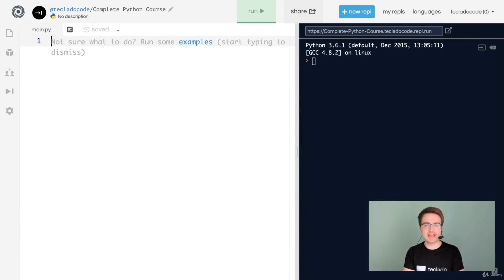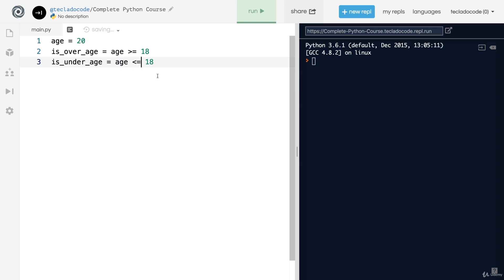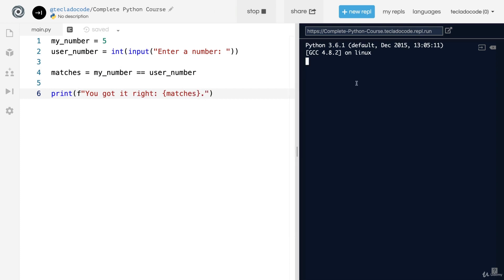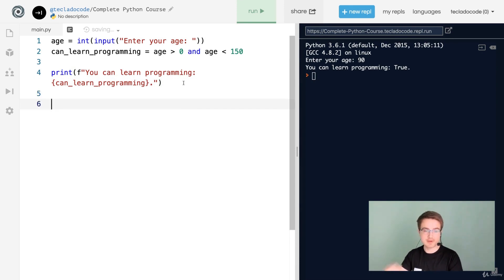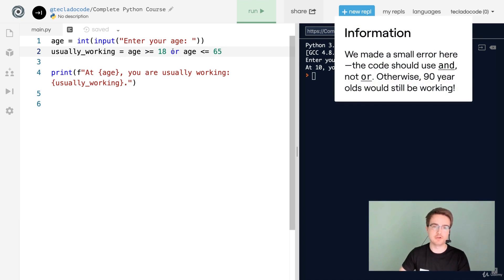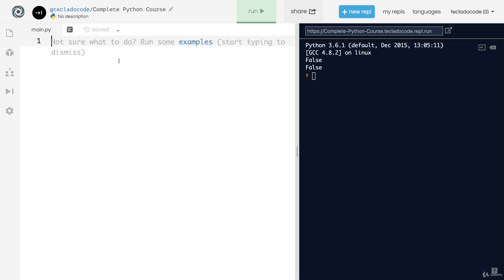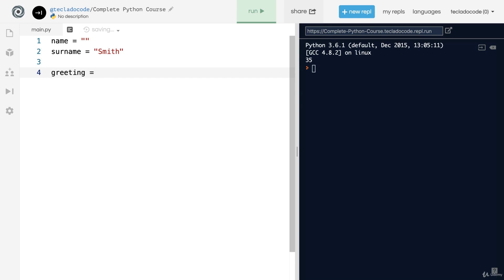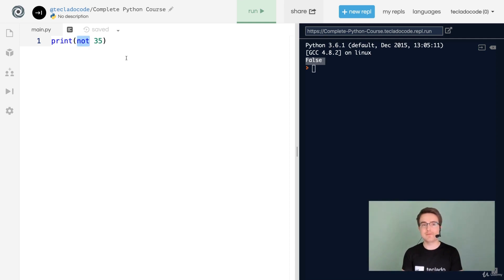BOOLEAN COMPARISON IN PYTHON |BEST GUIDE TO PYTHON BOOLEAN OPERATORS |PYTHON BOOLEAN WITH USER INPUT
FOLLOWING THE THE IMPORTANT TOPICS DISCUSSED IN THIS LECTURE
00:00 INTRODUCTION TO BOOLEAN COMAPRISON
01:00 FIRST BOOLEAN COMPARISON
02:50 SYMBOL EXERCISE BOOLEAN MAGIC NUMBER
04:20 USE OF TWO PYTHON KEYWORDS ( AND & OR ) IN BOOLEAN        COMPARISON
05:30 IMPORTANT ADVICE TO PROGRAMMERS
05:45 APPLYING BOOLEAN COMPARISON WITH USER INPUT
06:35 LIMITATIONS TO BOOLEAN COMPARISON
07:44 "BOOL" FUNTION OF BOOLEAN CONVERSIONS IN PYTHON
11:45 CONCLUSION